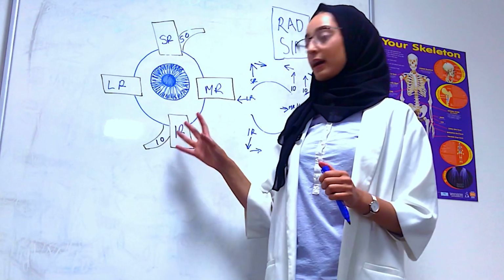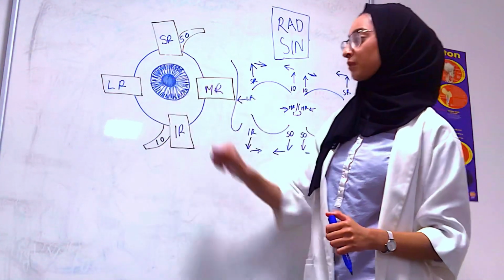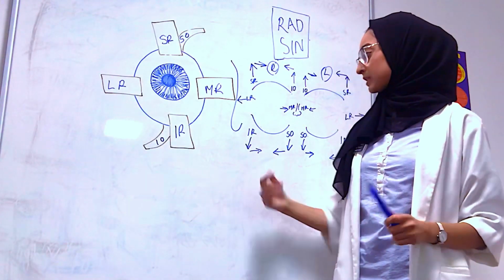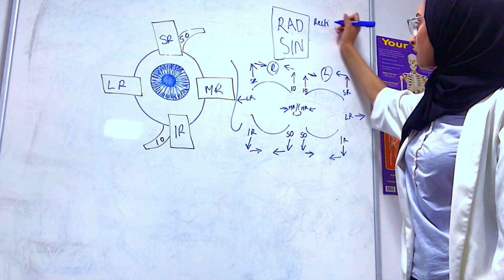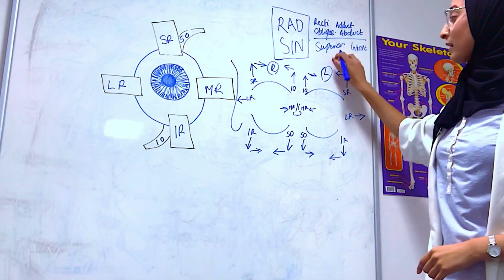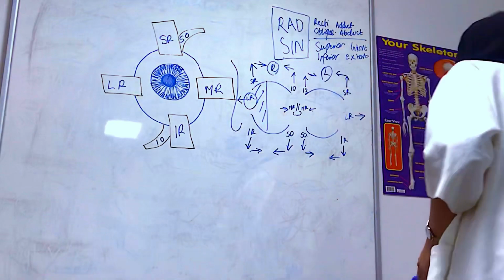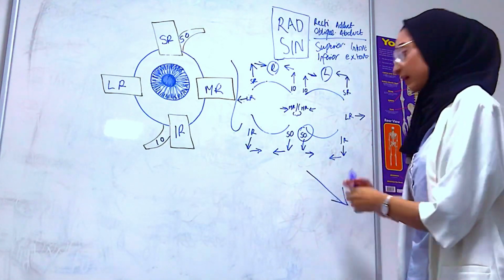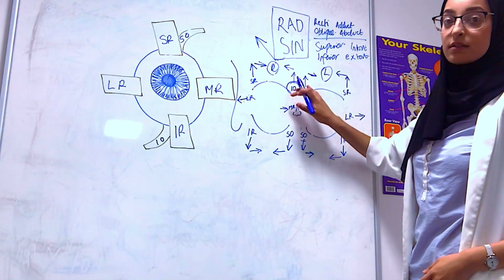Eye Movements- Made Easy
How our extraocular muscles help us to move our eyes.
-MR: medial rectus
-IR: inferior rectus
-LR: lateral rectus
-SR: superior rectus
-IO: inferior oblique
-SO: superior oblique